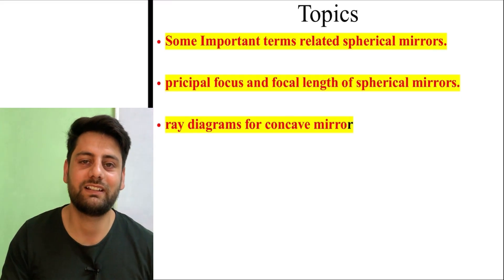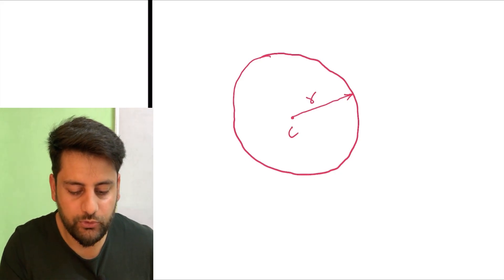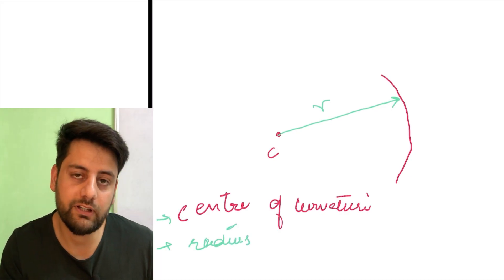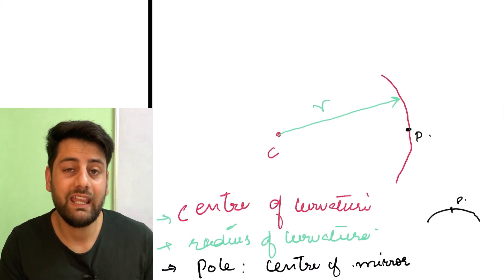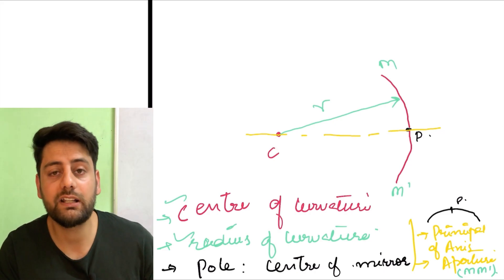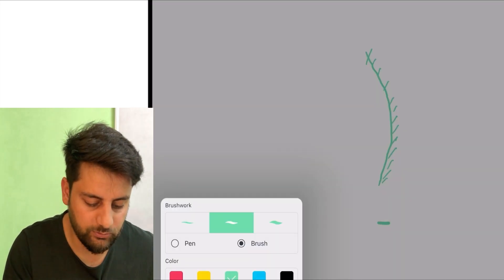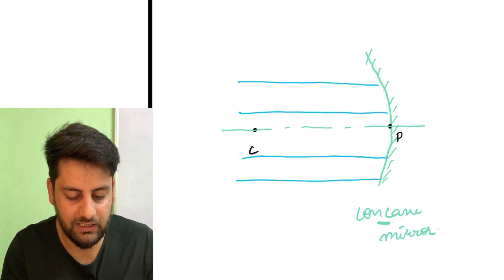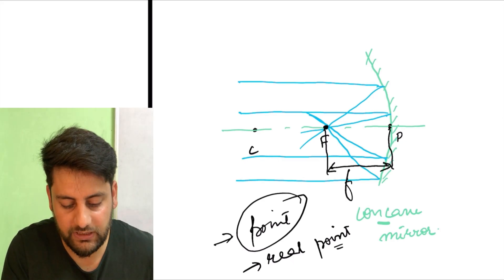Important terms related to spherical mirrors class 10 Cbse || Lec 03 : part (i) || Chap 10 || Light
Topics:
i) Important terms related to spherical mirrors.
ii) Principal focus and focal length of spherical mirrors.
iii) Ray diagram for spherical mirror.